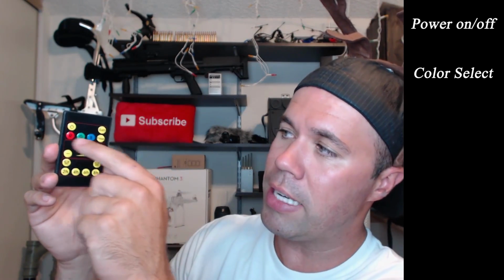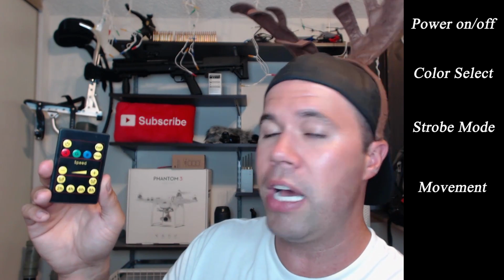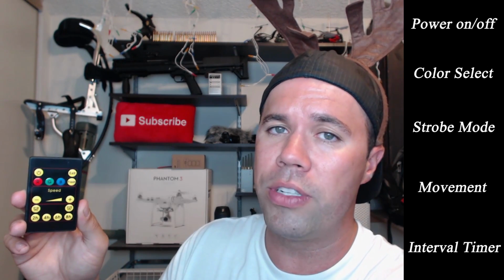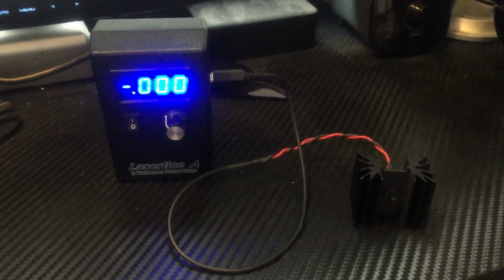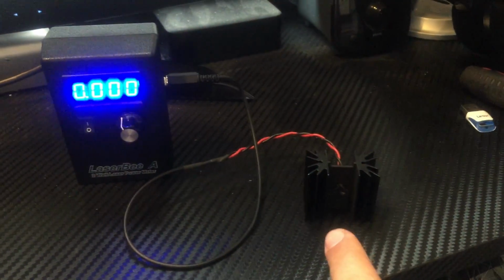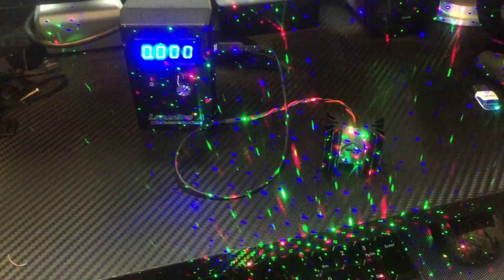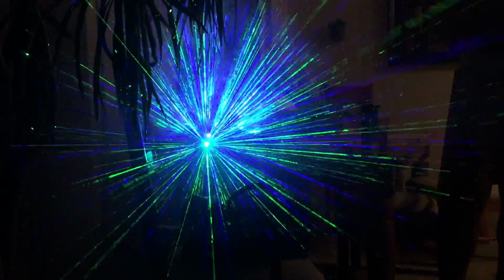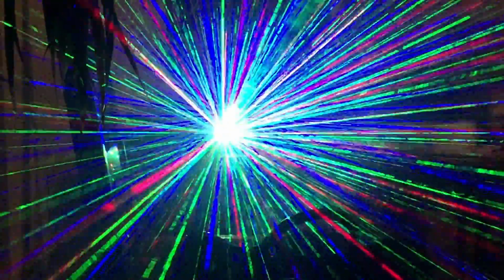Christmas Laser Lights | One Light Covers 2,500sq ft!!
**FREE 30-DAY PRIME ACCOUNT**
🆓 Amazon Prime Trial

🔴 TubeBuddy is my secret weapon for YouTube growth.

Winners are chosen at random!

The audio/video equipment that I use for my videos...

Blue Yeti Microphone
Auphonix Pop Filter
Rode Swivel Microphone Boom Arm
Logitech C920 Pro Webcam
Neweer 18" Ring Light
EPISODE 20 - Christmas Laser Lights |  One Lights Covers 2,500sq ft!!

Well ho ho ho there YouTube and welcome back to another Gadget Jeff TV episode where I Jeff bring you a cool new toy or gadget every week.

Now I know it's not technically July but I'm sure you have heard of Christmas in July right?  Well I'm here today to show something very special to you.  I've never been one for lengthy Christmas lighting setups.  The hassle of hauling everything out from storage, untangling the lights and risking death on the ladder to hang them up.

Well say hello to the Christmas Laser Light or an outdoor laser light as it's also known.  One of these babies when turned on will blanket up to a 50ft x 50ft surface area with thousands upon thousands of colorful dots.  Now you can project these on your home, trees, shrubs and so on.

What I really like about these are just the awesome "wow" effect they deliver and the ease of setup.  Were talking a 10 second setup and take down time which is more my style.

The manufacter Laser Christmas Lights carries six different models to choose from.  They have single, dual and triple laser models.  So you can go with a single color like red, green or blue.  Choose a mixed dual model of Red+Green, Green+Blue, or Red+Blue.  They also have a Moving RGB (red+green+blue) model which contains all three colors they offer as well as the option to have the dots move at slow, fast or static (stopped) speeds.

Each laser has an expected life span of 8000 hours which equates to over 3 years of use if used daily for 8 hours a day.  This is made possible by the "intelligent internal electronic thermostat" which regulates the lasers output level and keeps it as the correct 77 degree temperature to prevent premature diode failure which is common in cheaper laser projectors.

Each Christmas laser light has a waterproof level of IP65 which makes it dust proof and water tight to prevent weather issues outside from affecting your laser projector.

I highly highly recommend Christmas Laser Lights.  They are just flat out so beautiful and provide an awesome display in seconds.  I promise you will have neighbors and driver by's stopping at your door and asking how you did it.

This is the FUTURE of Christmas lighting decor!